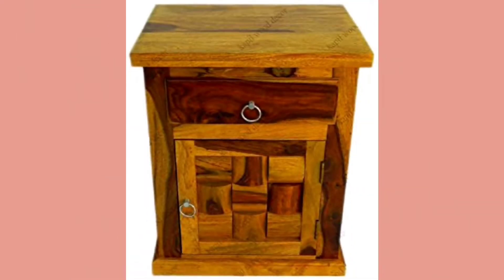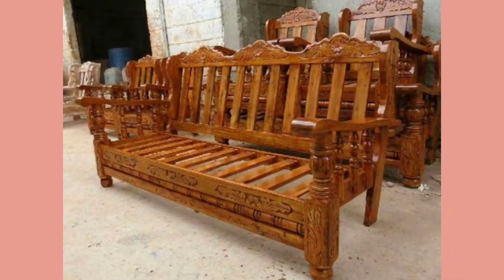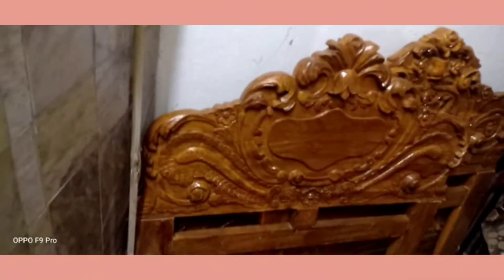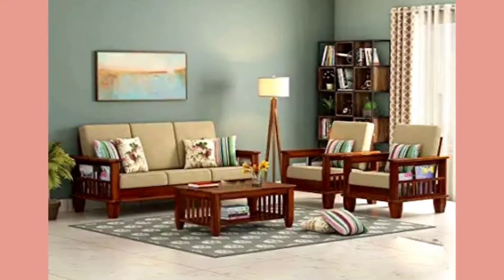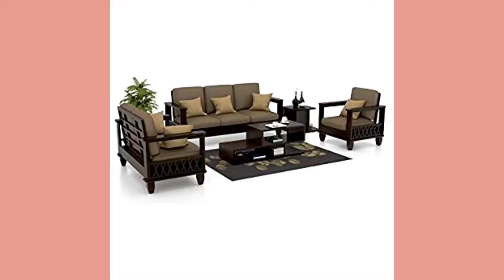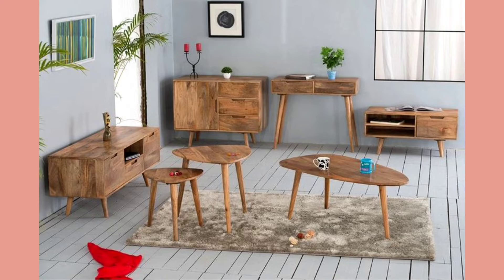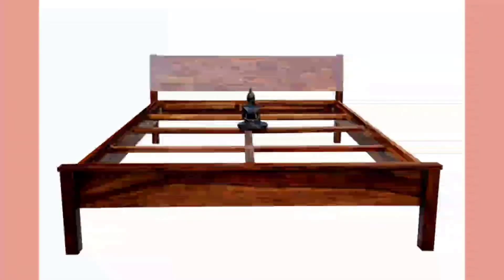SHEESHAM TEAK WOOD / ALL IN INTERIOR TREND / YOU TUBE TREND / TRENDING VIDEOS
SHEESHAM WOOD is a great wood to work with as it yields easily to tools and takes most types of finish quite well. Being reasonably priced, it is a popular choice for woodworkers the world over. On the other hand, Teak is considered the “King of Hardwoods” and remains a superior and high-quality option for most woodworkers.